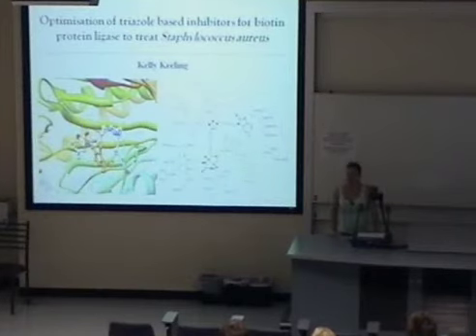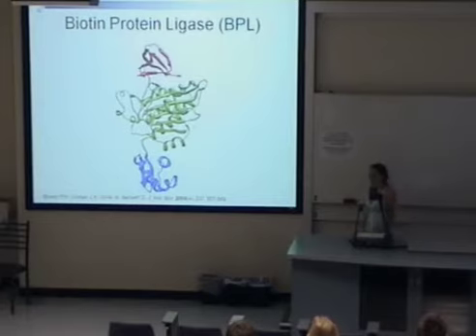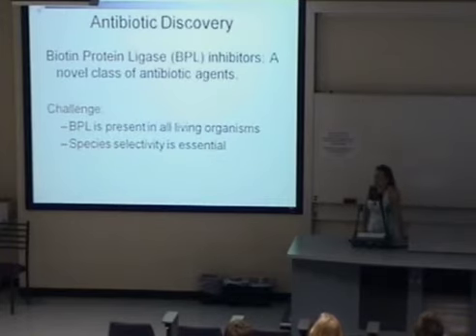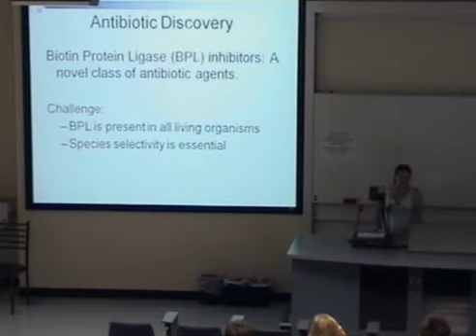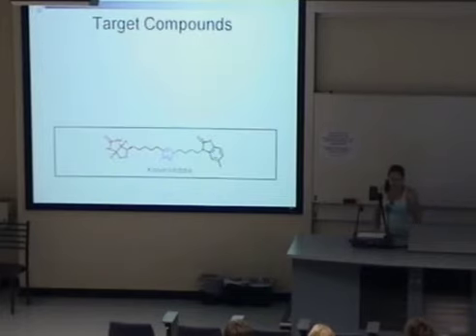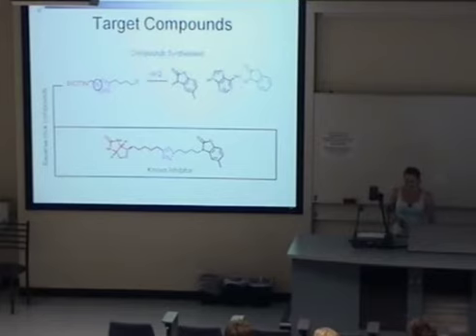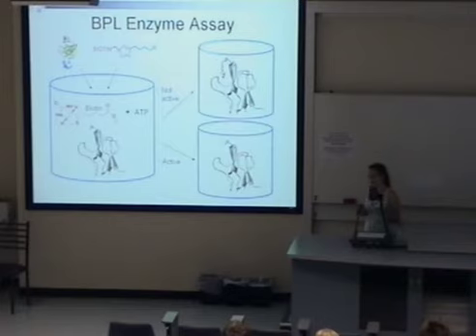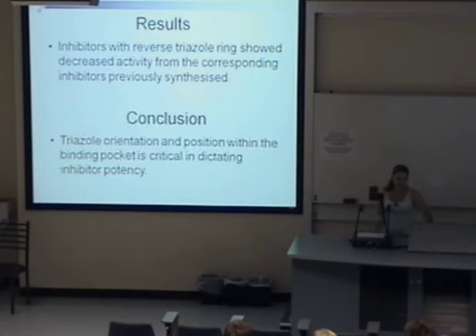Making antibiotics for treating Golden Staph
Chemistry PhD Kelly Keeling discusses her project with 1st year students